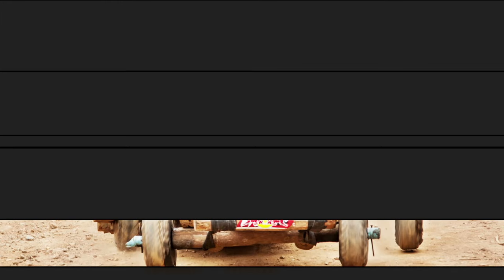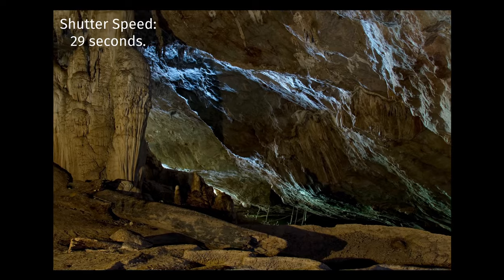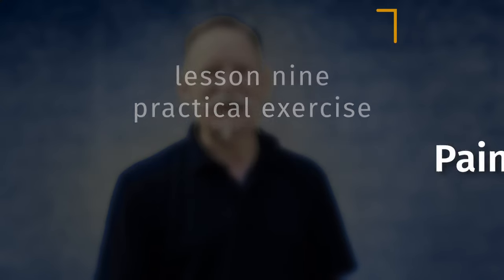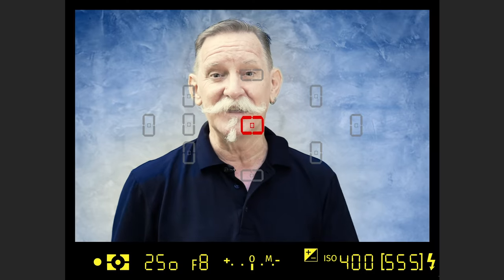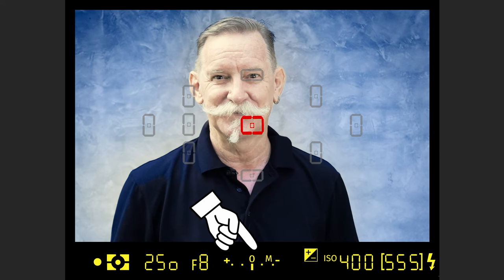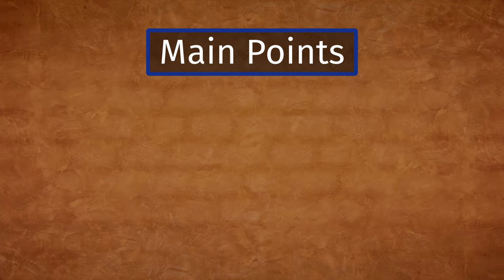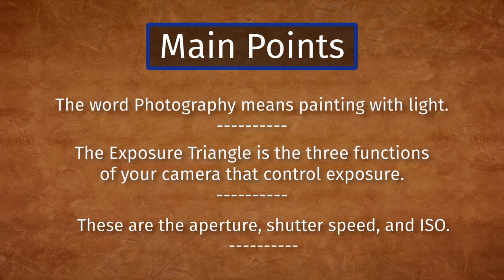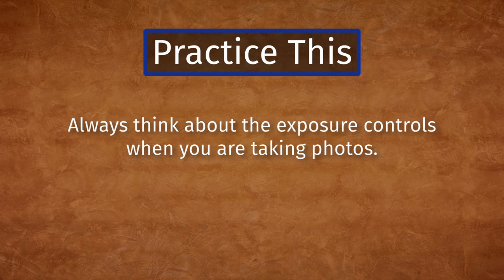Painting with Light - Lesson 09 Phone to Camera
The word photography means painting with light. Photo is about light, graphy is about painting. The more in control of your camera you are, the more wonderful light paintings you will create.

To take a good photo the sensor in your phone or camera must be exposed to the right amount of light. Too much light causes overexposure. The photo is too bright. Not enough light causes underexposure. The photo is too dark. Managing the exposure is a key aspect of painting with light.

Understanding how to manage the exposure enables you to take more interesting, creative photos.

Most photos taken using a smartphone are pretty generic when it comes to the exposure. This is because people usually let their phone adjust the exposure settings. Many beginner photographers do the same, at least until they understand there’s so much more potential for great photos when you manage the exposure settings well.

Making the switch from taking photos with your phone to using a camera requires some changes. Phone cameras make it easy to take snapshot images. To use a camera well, you need to control it and understand how to take great photos. Using a camera is so much more fun and the quality of your photos will improve dramatically ... once you know what you're doing. This course contains 30 lessons and practical exercises designed to get you started using your camera. I focus on the differences you can expect between using your phone and your camera to take photos. No matter what camera you use, taking photos happens the same way. Light enters the camera (or phone camera) through a lens. The right amount of light must enter to record a well-exposed photograph with the camera's sensor. With your phone, this process is fully automated and generally produces bland, uncreative results. Using your camera you can control the light, timing, focus, composition, and more. With this course, I'll teach you all about how to enjoy doing this.

I've been taking photos since I was a teenager, most of my working career I've been a professional photographer. I also have many years of experience teaching new and experienced photographers about their cameras and the craft of photography. You'll see how I work when I'm demonstrating the practical exercises that accompany every lesson. Each exercise has a .pdf document to help guide you through what to do to complete it.

I designed this course so you can complete it easily in one month and change your photography experience in just a short amount of time. Each lesson is short and concentrates on a single topic. There's a clearly explained practical exercise with each lesson. Take as long or as little time as you like to complete the exercise and you're sure to experience growth and development in your photography. You'll see the results in the photos you're taking. You'll easily retain what you learn and put it into practice every time you use your camera.